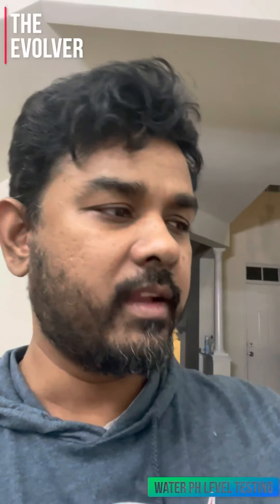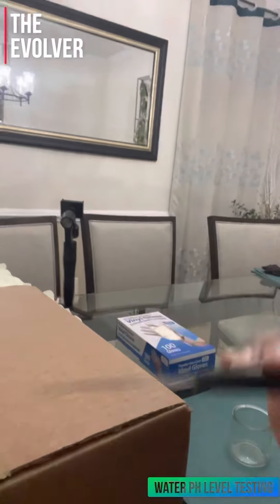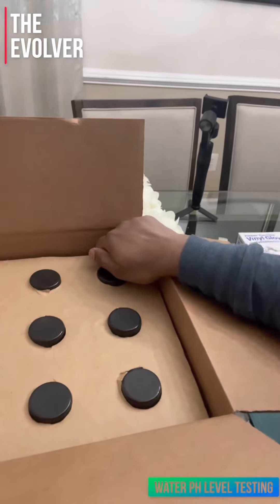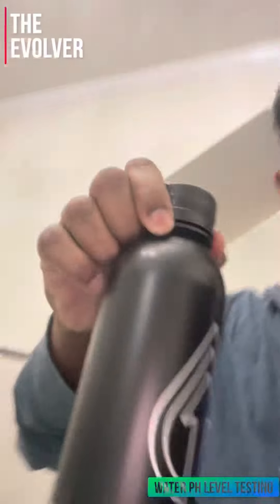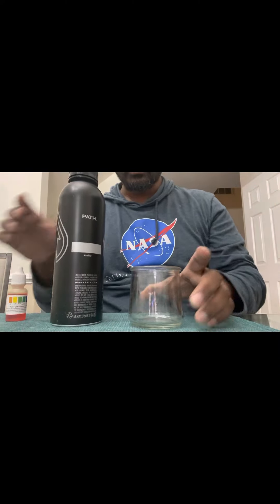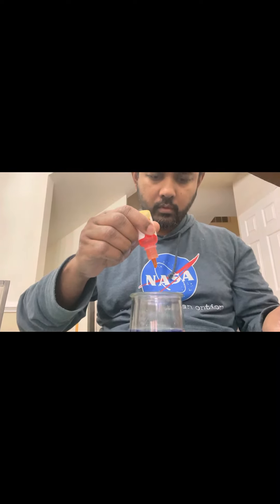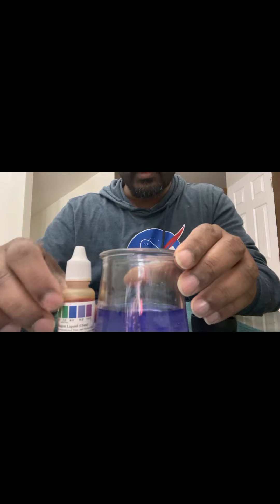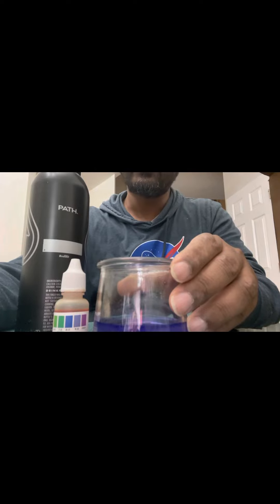Water pH level testing )(PATH)(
Water pH level testing.